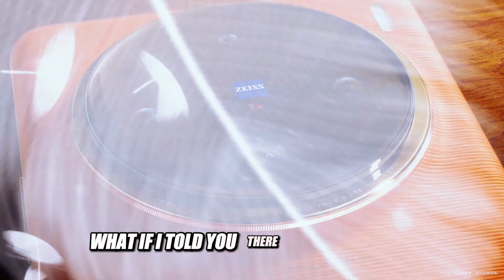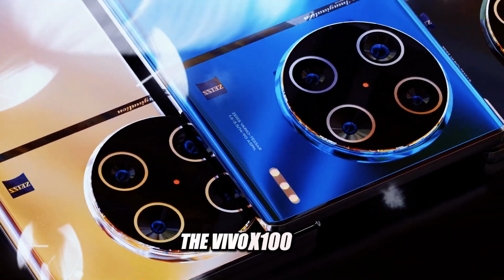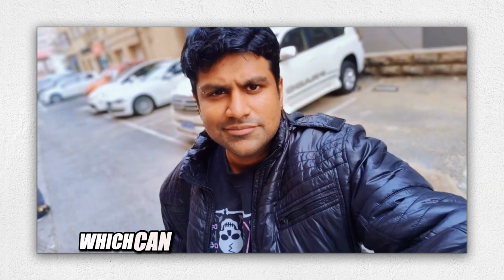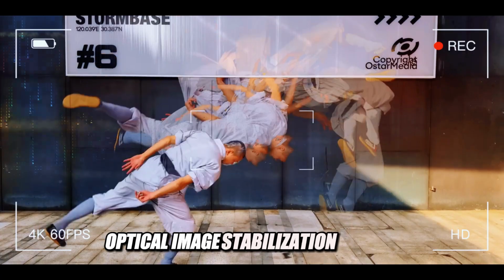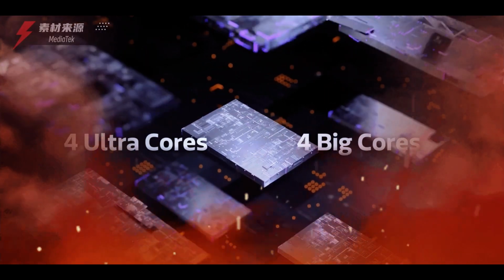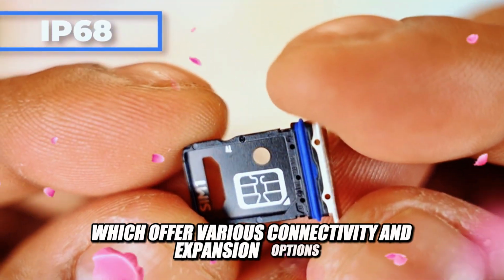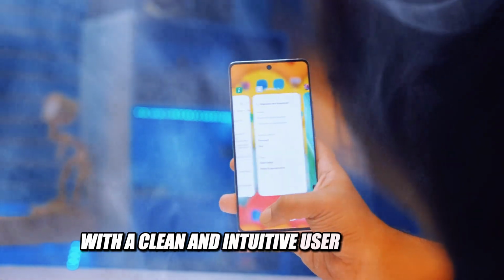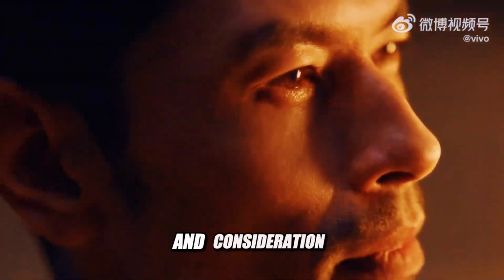Vivo X100 Pro: The Best Camera Phone of 2023!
What if I told you there is a phone that can take amazing photos and videos like a professional DSLR, run any app or game smoothly, last all day and charge in minutes, and cost less than half of other flagships? Sounds too good to be true, right? Well, it’s not. It’s the Vivo X100 Pro, the best flagship phone of 2023. In this video, I will review the Vivo X100 Pro and show you why it is the ultimate phone for photographers, gamers, and anyone who wants a premium phone without breaking the bank.

Watch till the end to find out if the Vivo X100 Pro is worth buying or not.

✅ About The Tech Critic:
Welcome to The Tech Critic – Your go-to destination for in-depth gadget reviews and insightful tech analysis!

Join us every week as we delve into the latest tech innovations, offering you expert reviews and deep insights into the world of technology. Whether you're a tech enthusiast or just looking for the perfect gadget, our channel is here to guide you through the ever-evolving tech landscape.